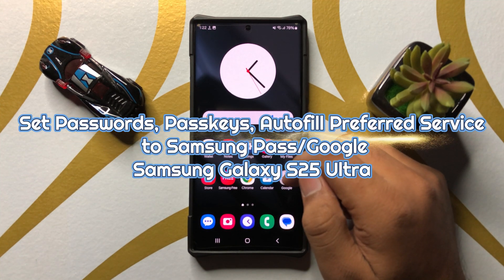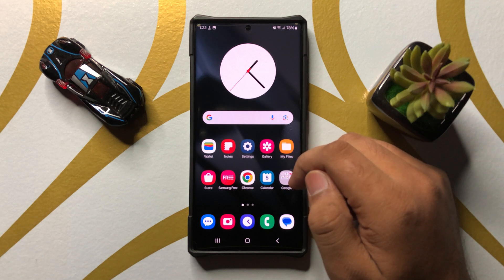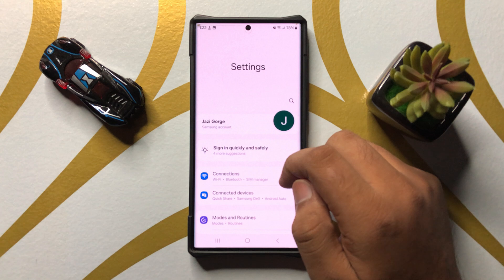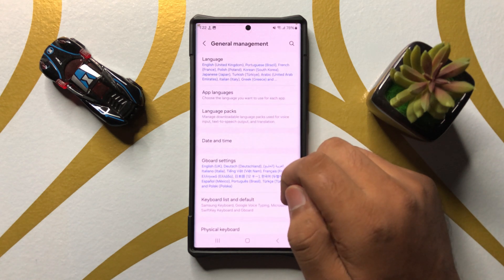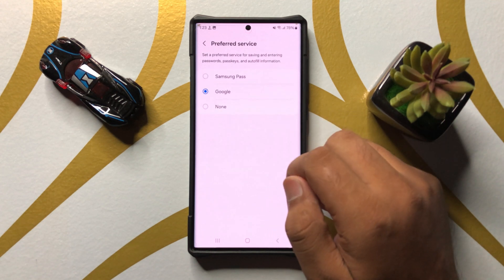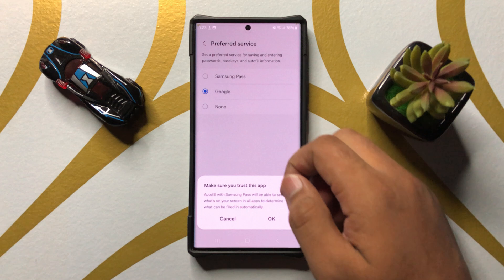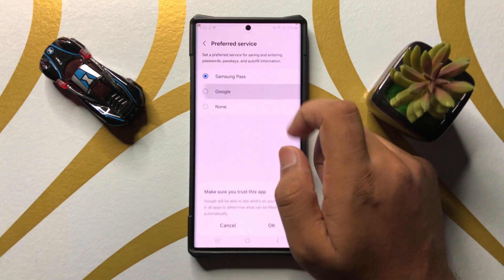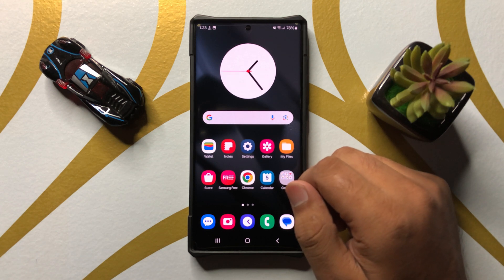How to Set Passwords, Passkeys, Autofill Preferred Service to Samsung Pass/Google Samsung S25 Ultra